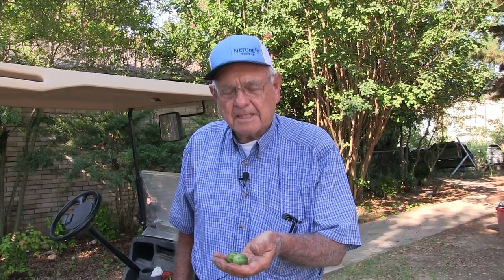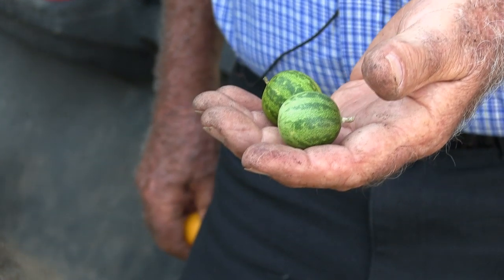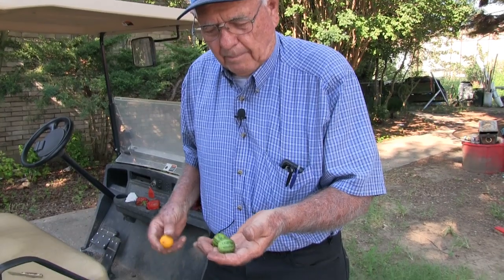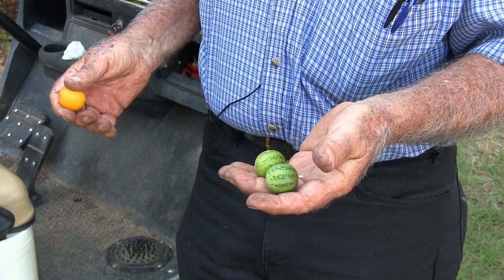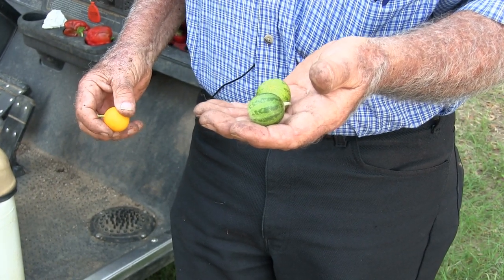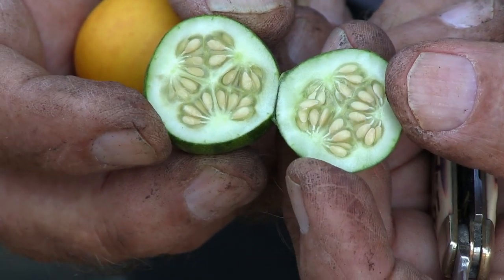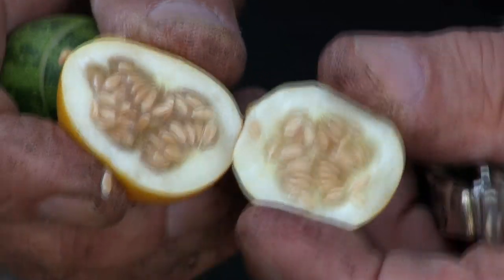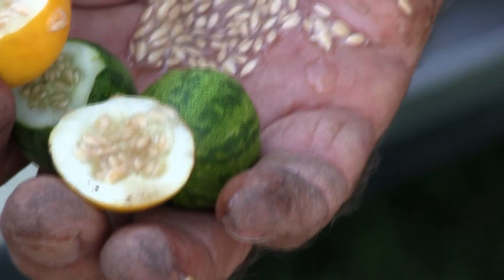Ping Pong Size Cucumber Ep 45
New viewers and subscribers, be sure to go back and view previous videos for more information on growing in wicking tubs.  From the good comment below, if you would like some of the seeds from these cucumbers send me a stamped self addressed envelope to Leon's Greenhouse, 103 Highway 70B, Kingston, OK 73439 and we will send you some seeds.  Assisting me with the envelopes will be greatly appreciated.